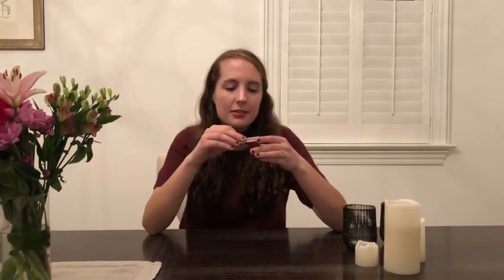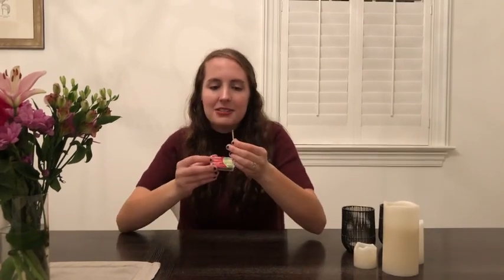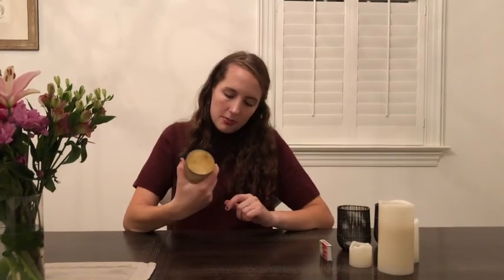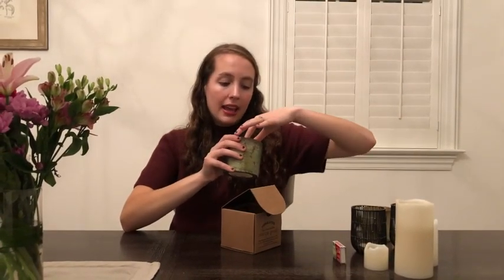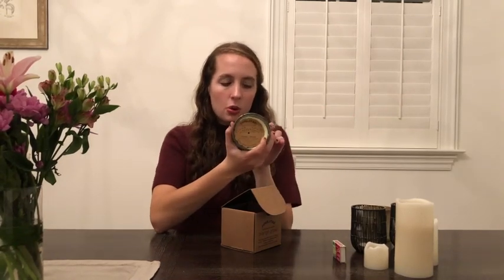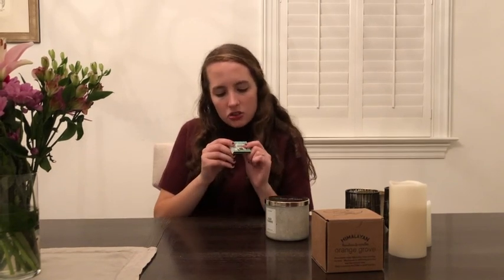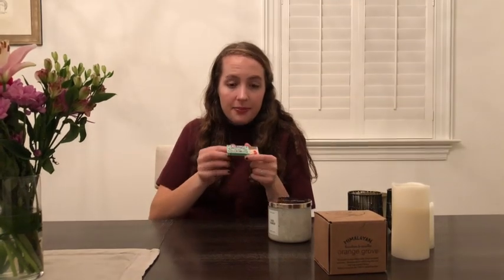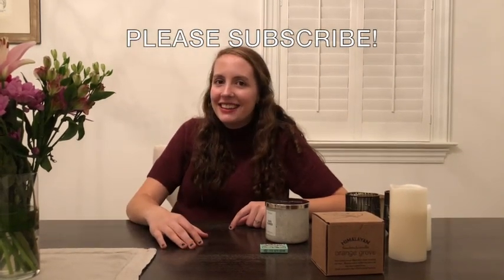LONDON HAUL- CANDLES & MORE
HEY GUYS!! I wanted to show you some of the super cool candles I got on my trip to London!